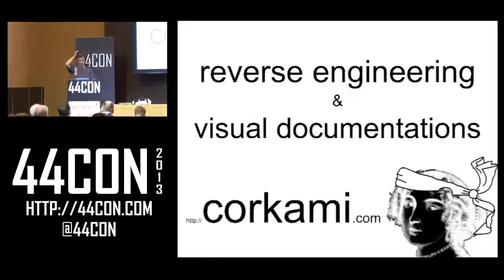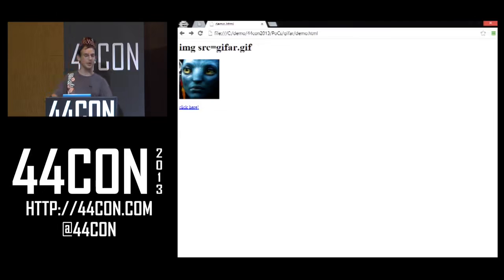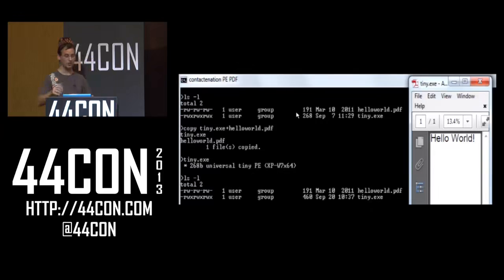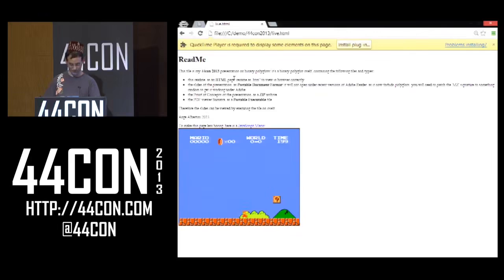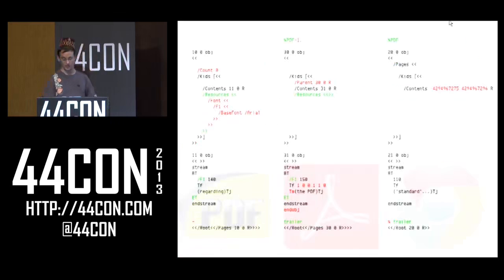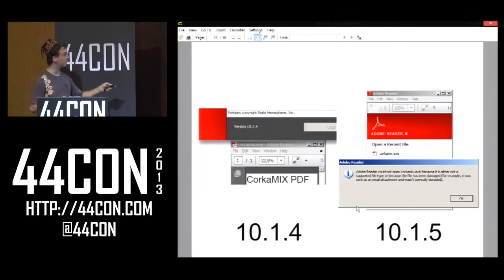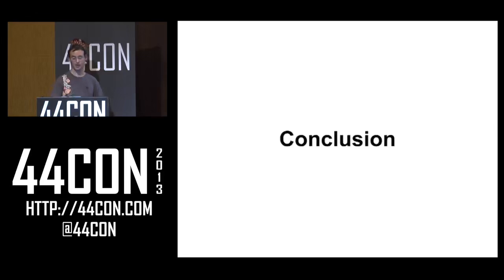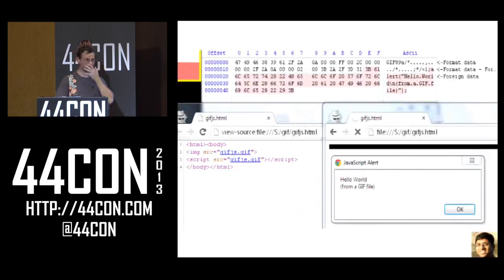Evading Identification and Detection by Messing with Binary Formats Ange Albertini